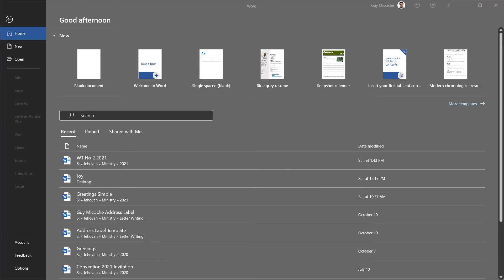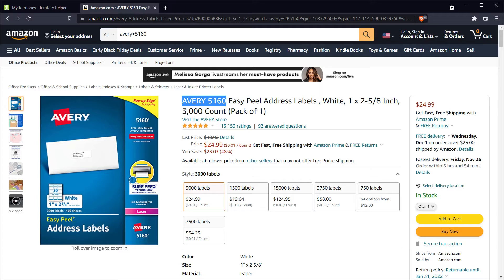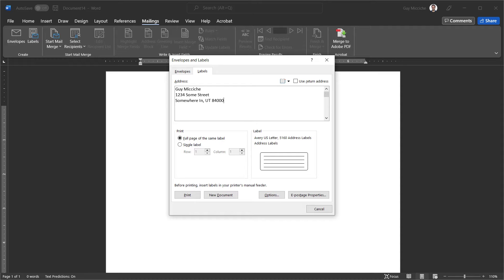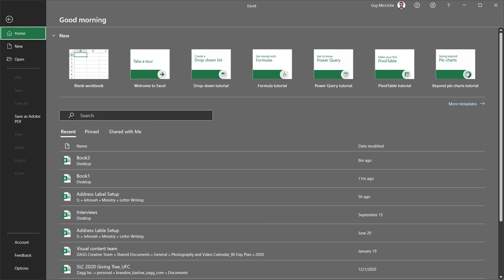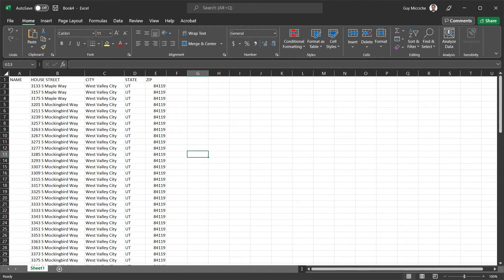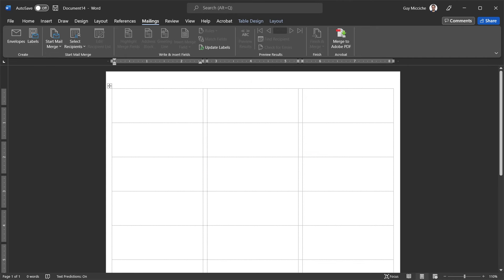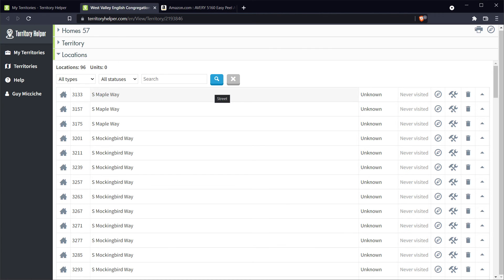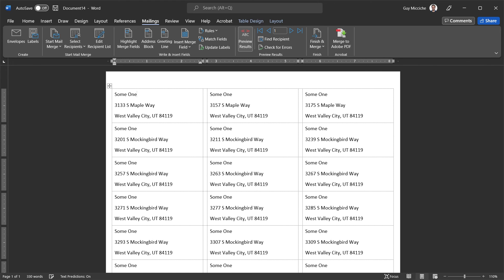Simple Address Labels In Microsoft Word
Demonstrating how to create address labels in Microsoft Word to help with letter writing.

AVERY 5160 Easy Peel Address Labels: